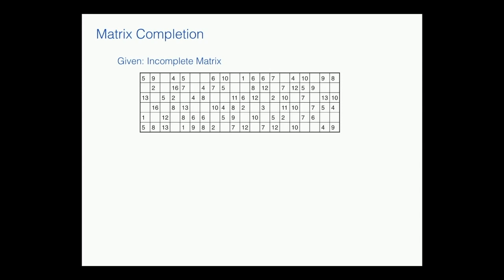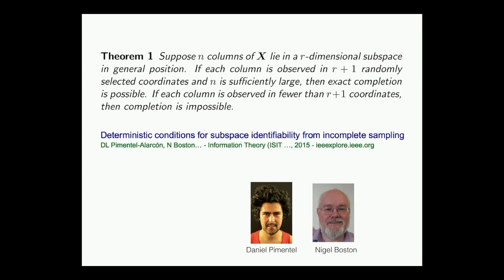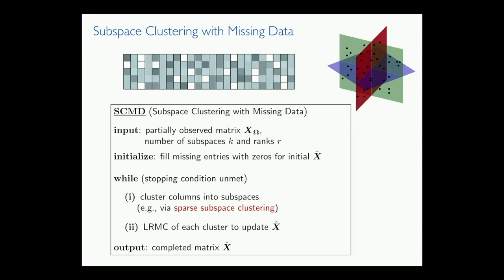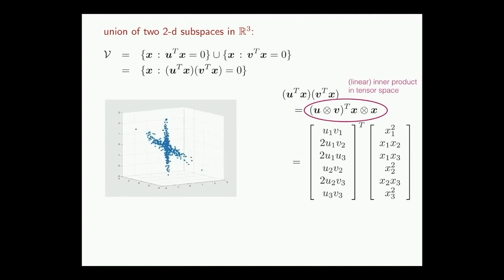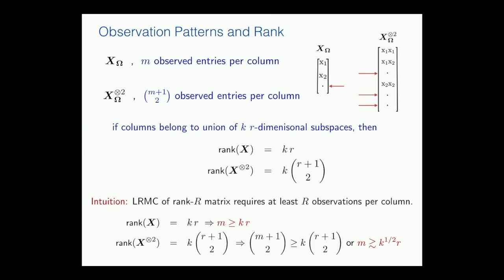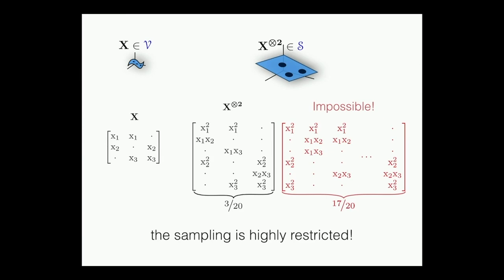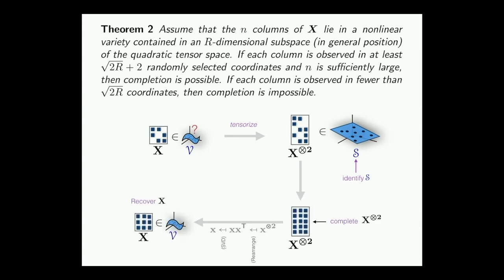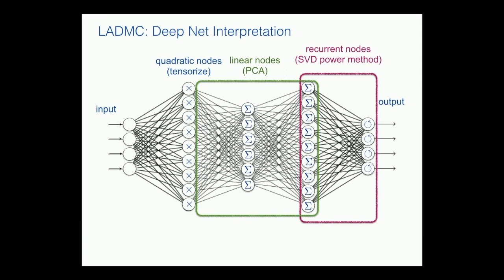Robert Nowak, University of Wisconsin-Madison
Outranked: exploiting nonlinear algebraic structure in matrix recovery problems